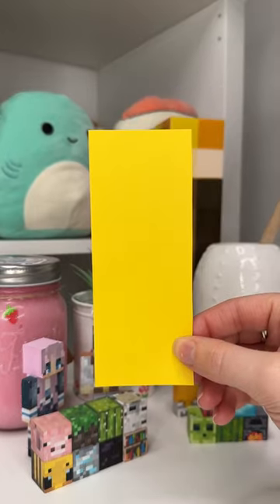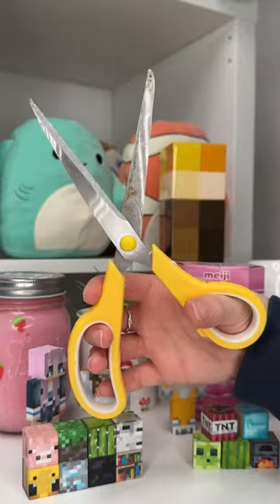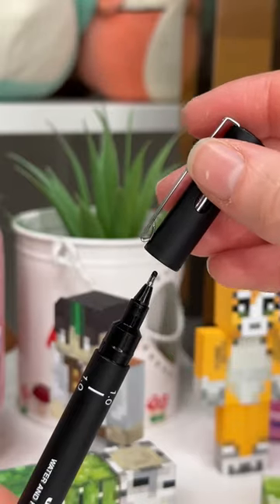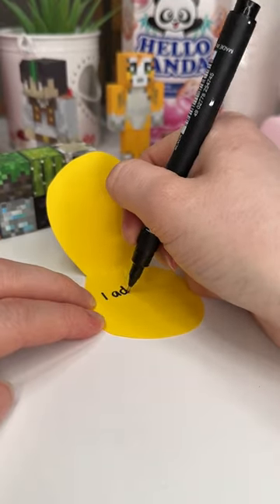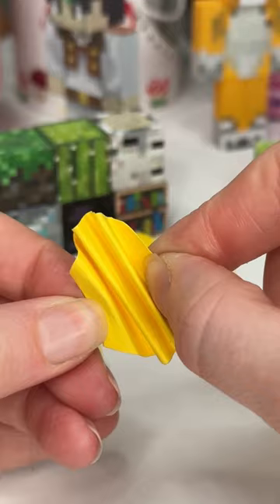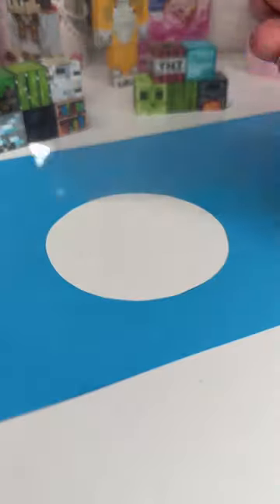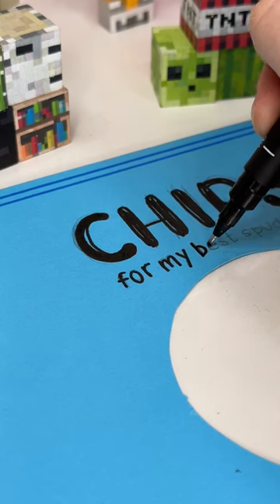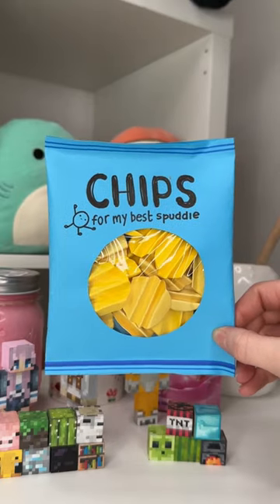DIY secret messages bag of chips! 🥹🥔